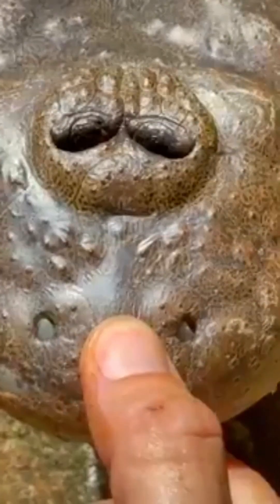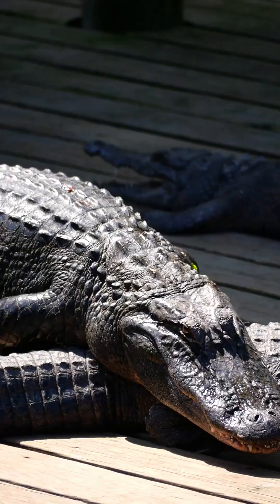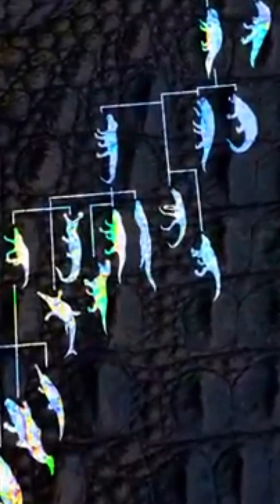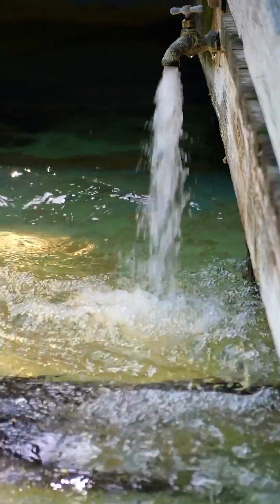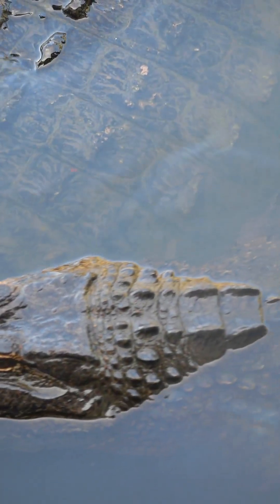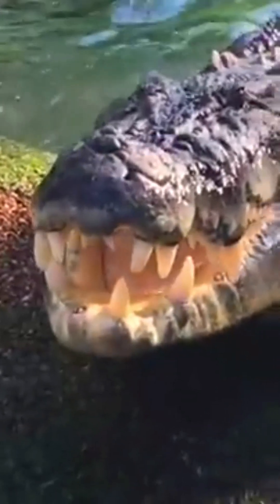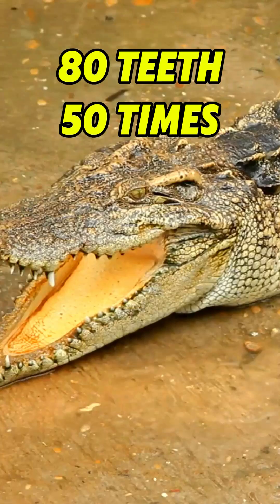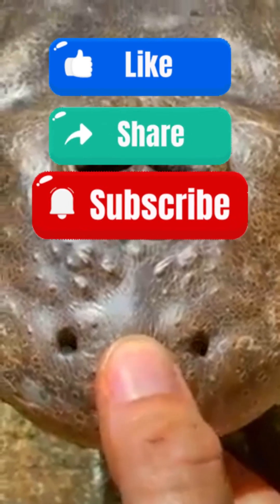Terrifying cavities in the upper jaw of crocodiles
Some crocodiles have grooves for their lower teeth to pass into their upper jaws. Although we generally call them crocodiles, crocodiles are the common name for the taxonomic order. These animals began to evolve 95 million years ago when dinosaurs existed.